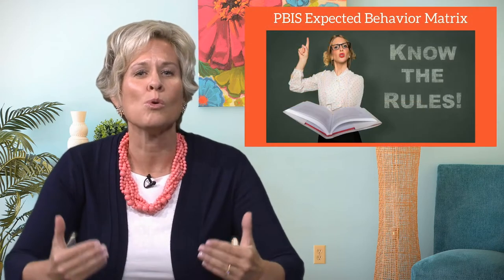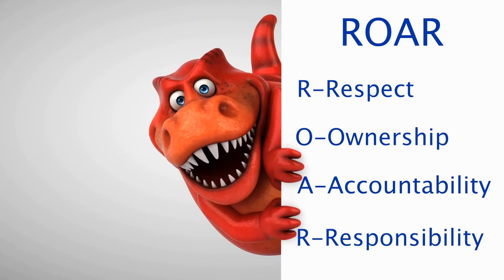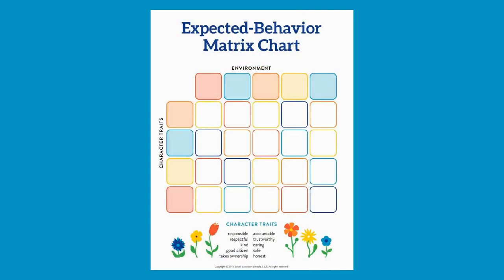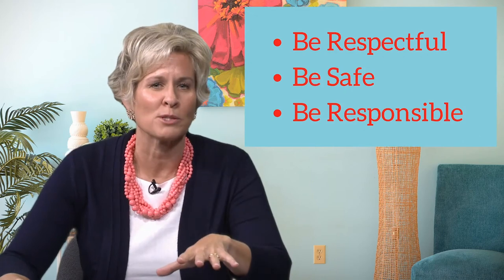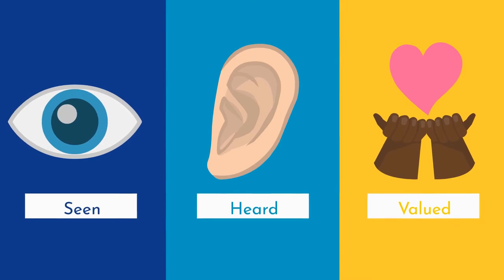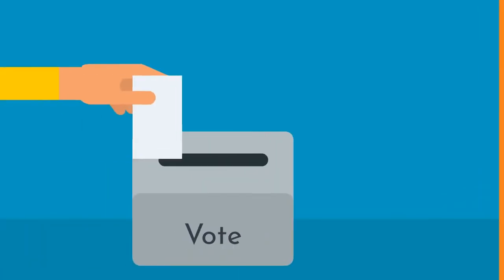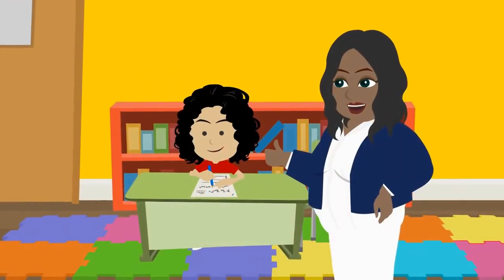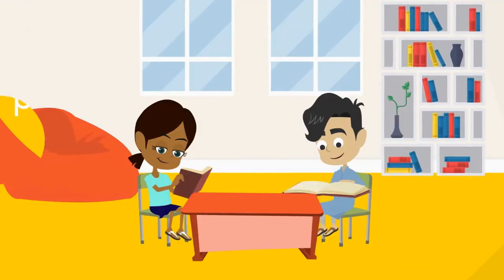PBIS VIDEO: Create an Expected Behavior Matrix Chart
In this sneak peek lesson from the Social Success in School online school-wide social-emotional learning professional development program we show you how to create an evidence-based PBIS school-wide expected behavior matrix. Use this video to set the standard of what's desired in your school and create a chart that helps you map out the social behavior and character traits you wish to foster in your students. Be sure to download our FREE printable behavior matrix chart as well!

To access more SEL tools for your school, purchase the full Social Success in  Schools online school-wide professional development. At Social Success in Schools, we’re aware of the demands educators face when teaching kids in today’s world. We believe academic achievement and social-emotional learning can and should co-exist but schools can’t go at it alone. We want to help schools work smarter not harder. We provide online social-emotional learning professional development to help educators elevate their mission to teach the whole child.

Our fully online program is affordable and available to the entire school for one low yearly membership fee.
- The program includes Over 50 Video Trainings including whiteboard animation (like this one!) and 2D videos
- Guidebooks; (School Edition, Student Edition, and Home Edition)
- Certificates of Completion
- A private online Facebook community group
- Facebook Q&A Group Consultations